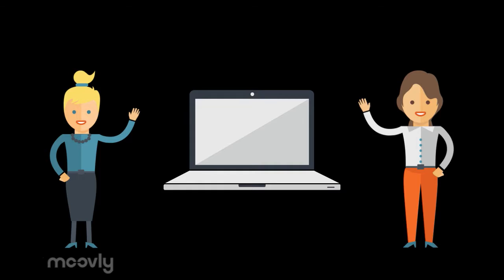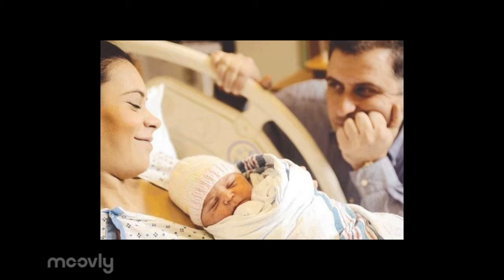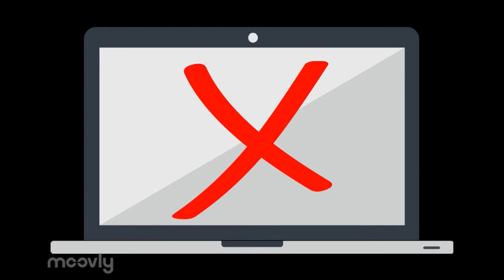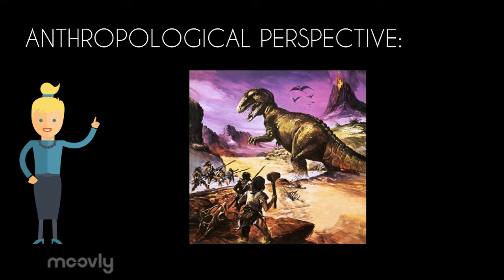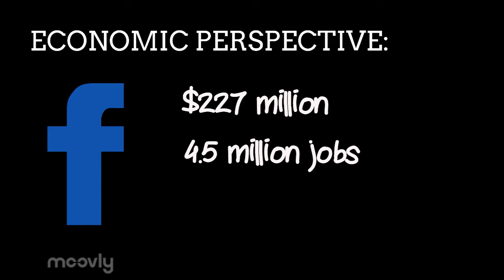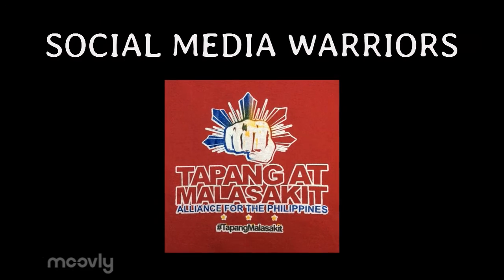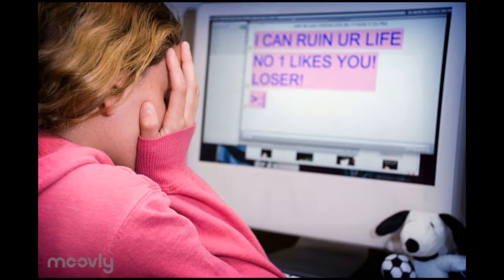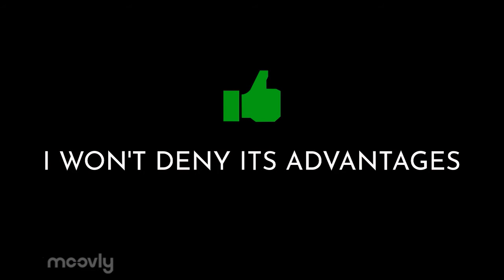Social Media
SHS 12 HUMSS Reedley International School MT4 AA2